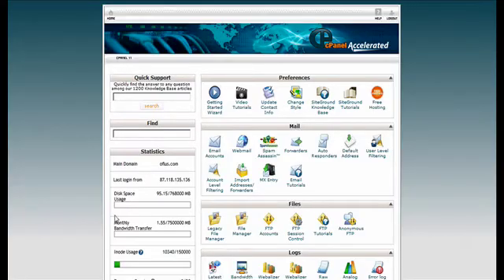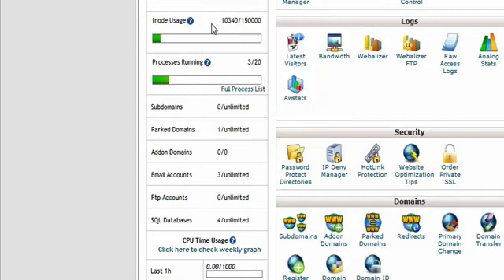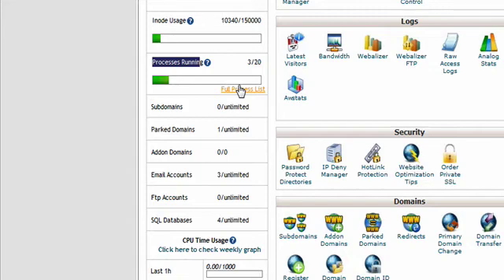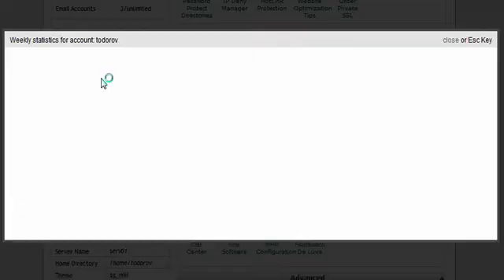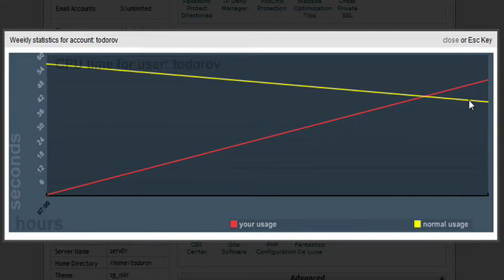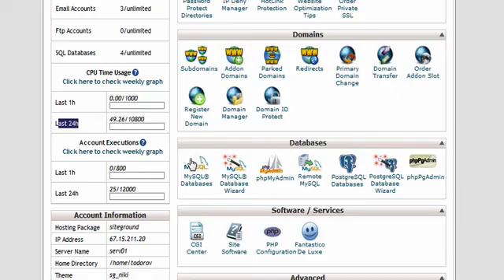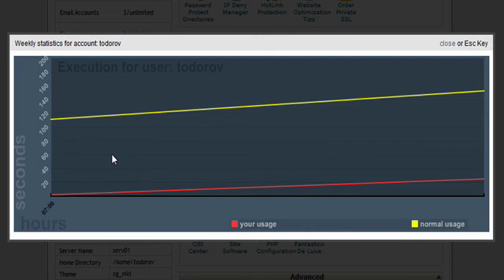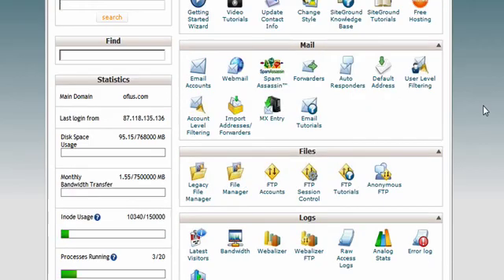SiteGround New cPanel Theme - brand new statistics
Some parts of this cPanel tutorial are out-of-date and might no longer offer valid information and recommendations. To watch other useful content about website building, other CMS like WordPress, content creation, and so on check the playlists below ⬇⬇⬇

⫷  FOLLOW US ⫸